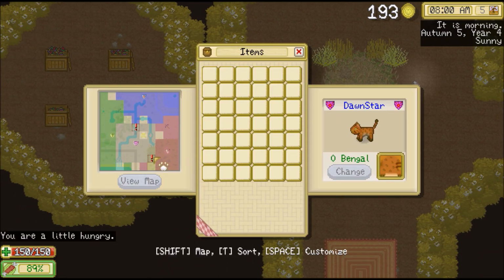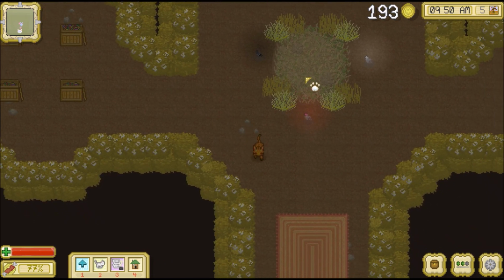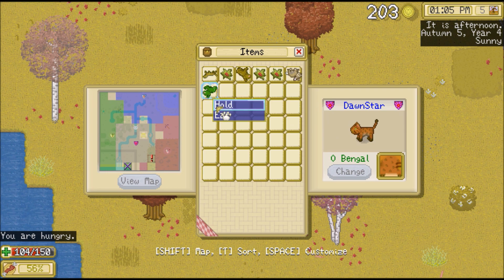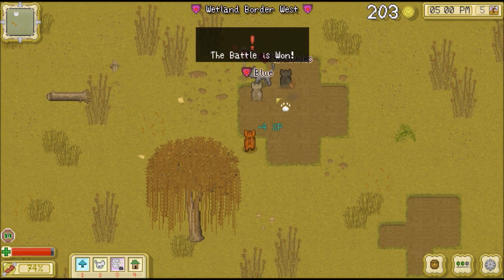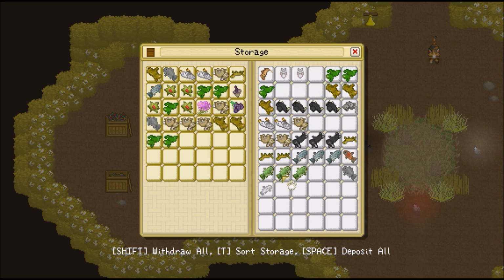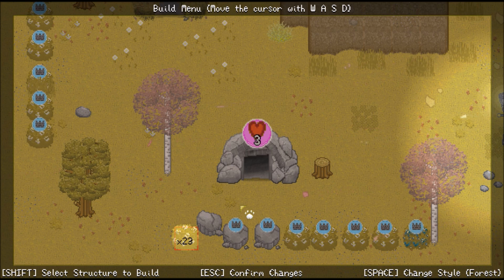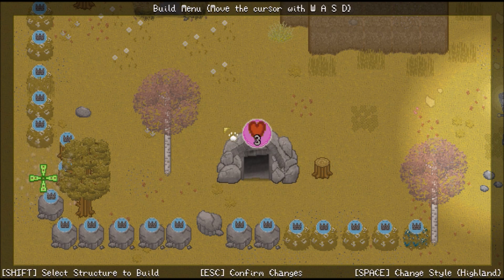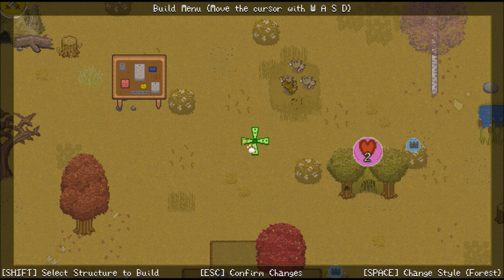Cattails | Birth of a Colony | Ep.13 | Laid back Colony Day!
Read Me!!

Join Dawn the wild cat as we explore this full release of Cattails!  Cattails is a game where you become a feral cat and experience life in the wilderness!  Here you can fight, hunt, adventure, swim, and make friends in your colony! The recent update allows for the creation of custom colonies.

This game is fully released so if you enjoy it please feel free to show your support by adding it to your wishlist on Steam!

Hey guys! I’m Tia and I like tea, animals, books, and Sims. On my channel, you will find stories brought to life. I create Sims versions of bestselling books and famous tv shows, with my own little twist. You will also find Let’s Plays and Challenges for Sims 4 as well as game play of other games like Don’t Starve and whatever else I get interested in.

All uses of copyright content falls under fair uses and creative commons.

! Social Links !